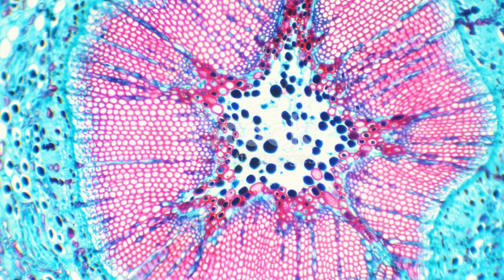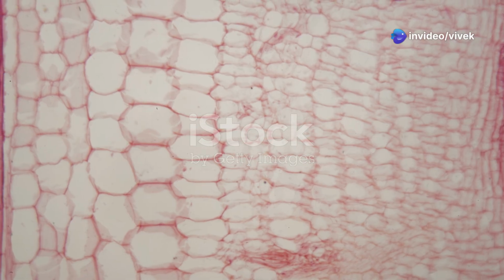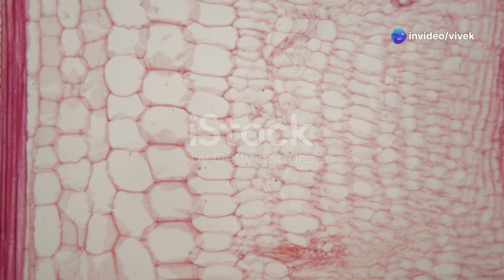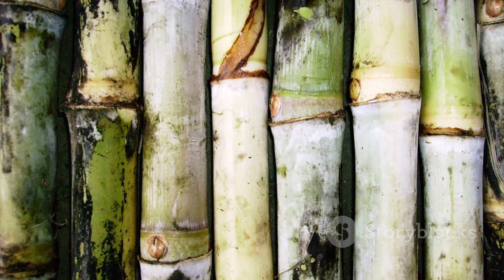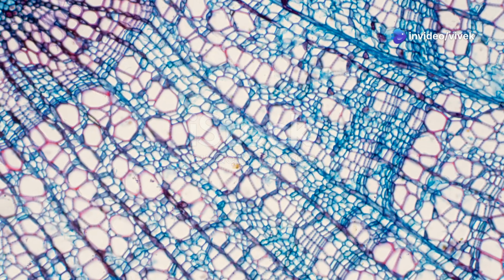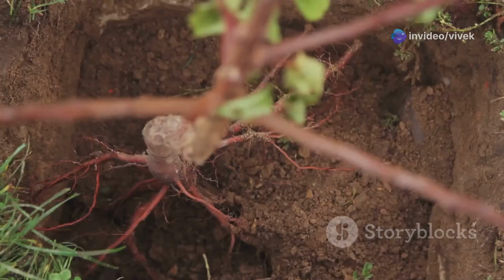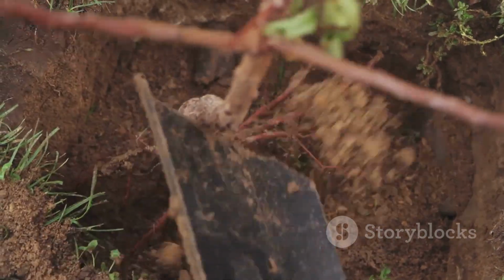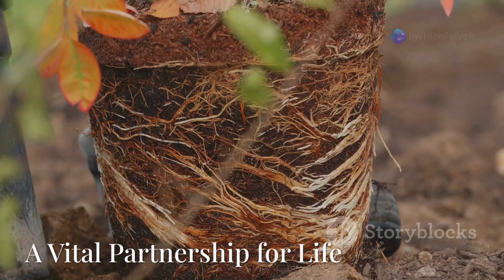How to Wark // zyelam and// floyam#science